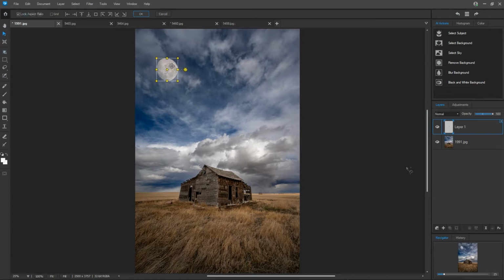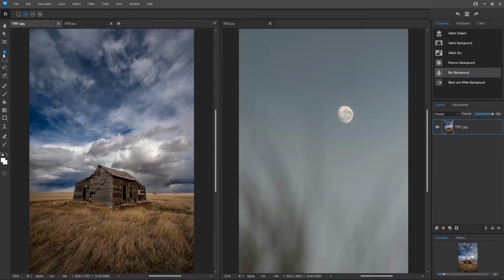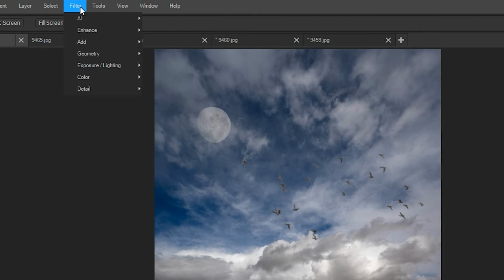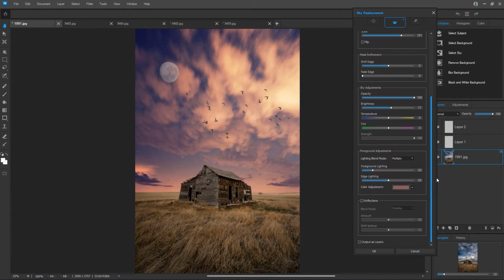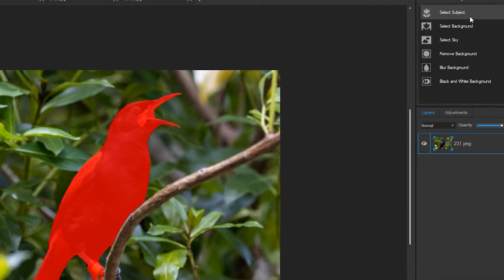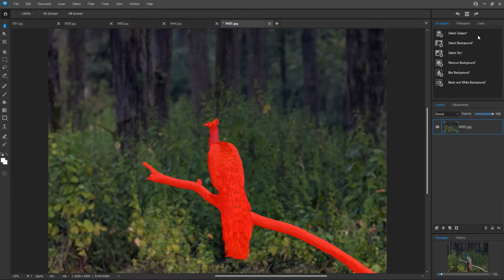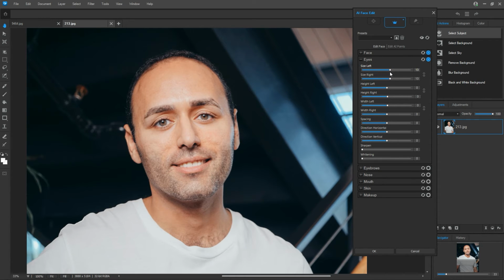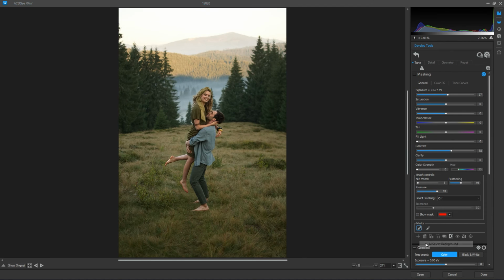Gemstone Photo Editor 14 - Feature Set Preview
ACDSee Gemstone Photo Editor 14 is the creative software solution for all your graphic design and image post-processing needs. Lightweight and user-friendly by design, Gemstone combines usability with advanced photo editing capabilities to make you an artistic powerhouse. Equipped with Artificial Intelligence (AI)-driven features, limitless layered editing, non-destructive RAW image processing, and a multi-document interface, Gemstone Photo Editor 14 packs an inspired and resourceful punch.

This is a non-exhaustive list. There are additional features that couldn't be covered in this video. Please view the Gemstone Photo Editor 14 product page for more details: